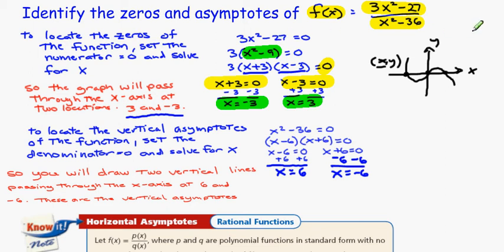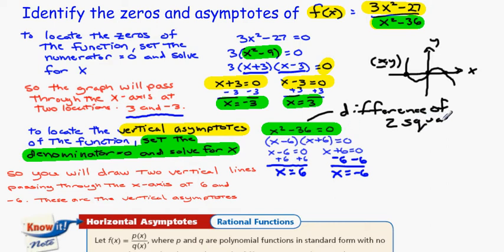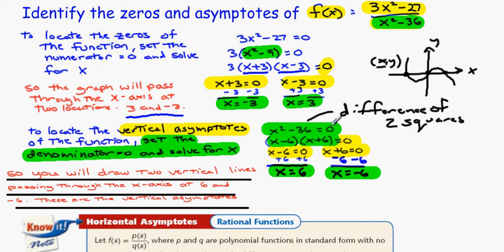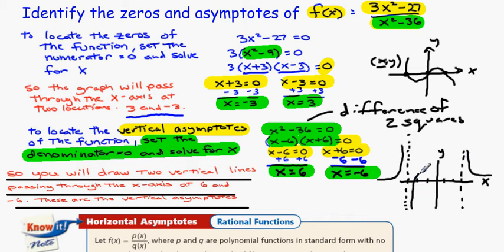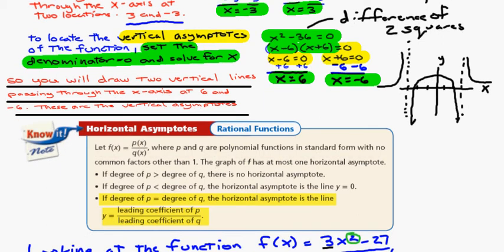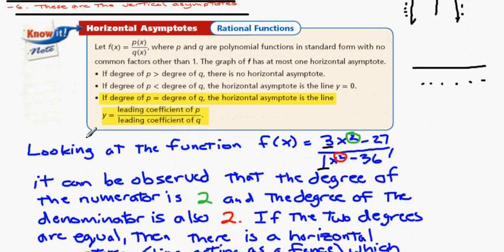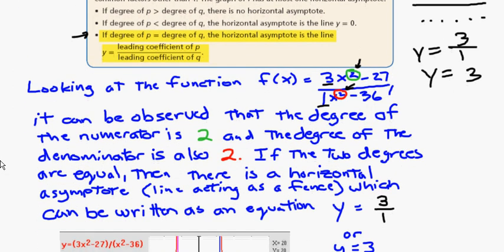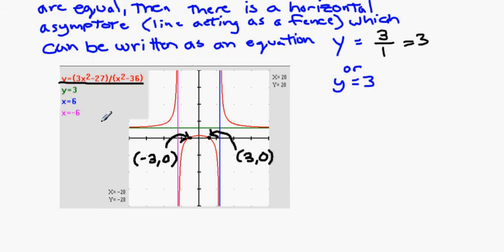Vertical and Horiztonal Asymptotes of Rational Function.avi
Locating the vertical and horizontal asymptotes of a rational function.  A reminder to set the denominator to zero to locate the vertical asymptotes and to compare the degrees of the expressions in the numerator and denominator to determine if there are horizaontal asymptotes and if there are; what they are.